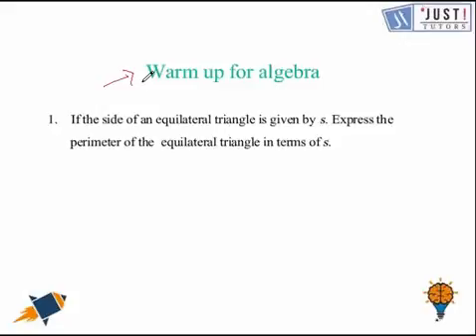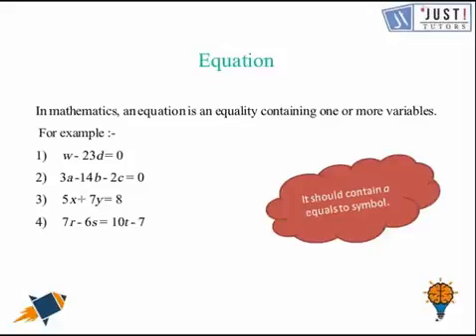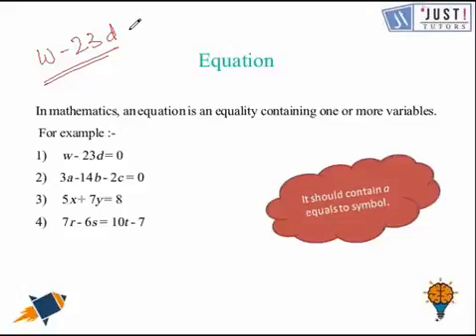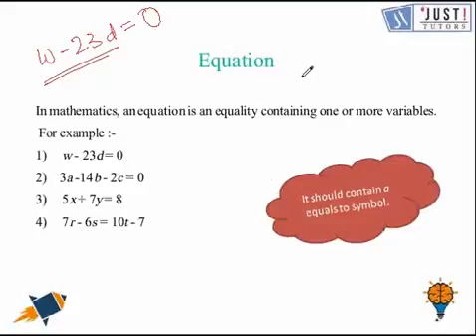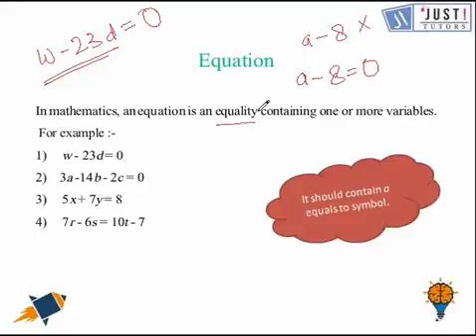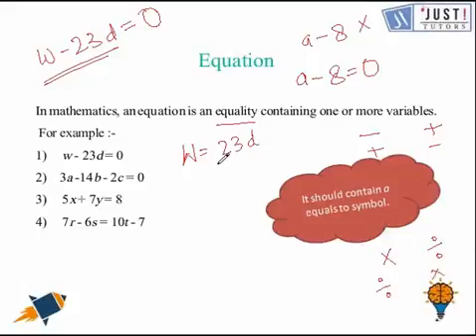Algebra : About equations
"After going through this video we will understand the meaning of equations and how are these different from the equations.We will also learn how can we frame our equation on the basis of a given set of conditions. After going through these videos we will be able to better understand the meaning of equations and we will also be able to know about algebraic expressions, formed .how formed. What exactly do we mean by constants, variables, operators and coefficients? We will also be able to solve some of the equations by trial and error method."